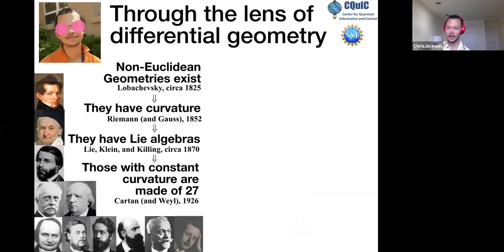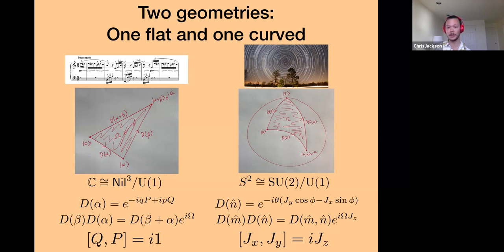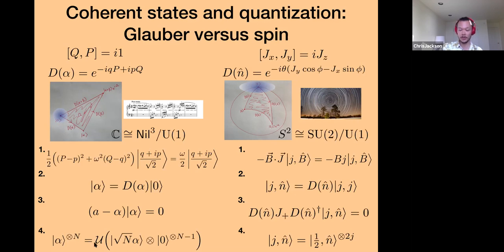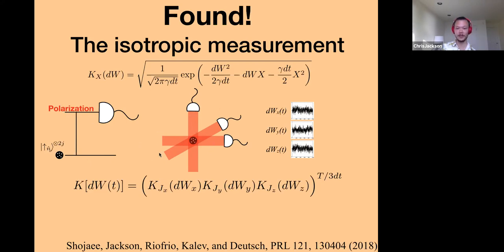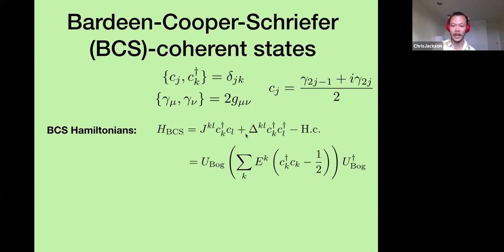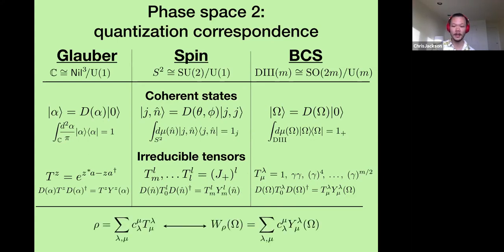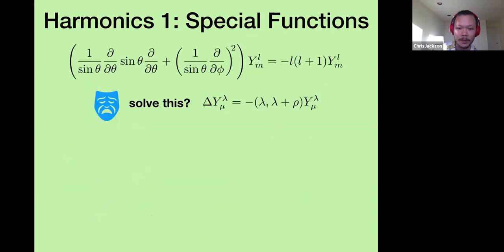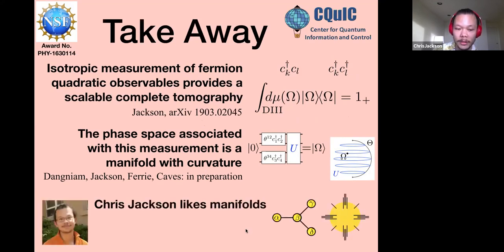QSI Seminar: Dr Chris Jackson, CQuIC/UTS QSI, A Scalable Fermion Measurement, 06/04/2020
A scalable tomography for fermonic systems.

TITLE: A Scalable Fermion Measurement
SPEAKER: Dr Chris Jackson
HOSTED BY: A/Prof. Chris Ferrie, UTS Centre for Quantum Software and Information

ABSTRACT:
Fermion systems have a Hilbert space dimension that scales exponentially in the number of modes. Standard tomography thus says that to completely measure an unknown state would require the measurement of exponentially many observables. However, if the parity of a fermion state is known, then there exists a nonadaptive, tomographically complete continuous measurement which only requires the isotropic measurement of quadratically many observables.
The effects of the corresponding POVM are the well known superconducting Bardeen-Cooper-Schrieffer (BCS) coherent states. The BCS coherent states define a manifold which can be used as a phase space to represent fermion quantum information. In this talk, I will introduce the BCS-coherent state POVM, explain the isotropic measurement which implements it, and discuss the geometry of the corresponding phase space.